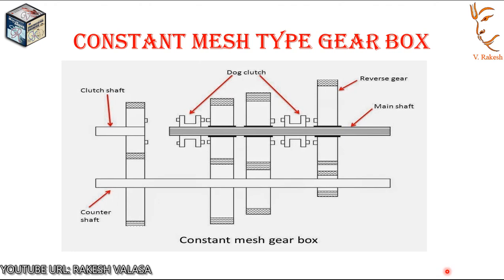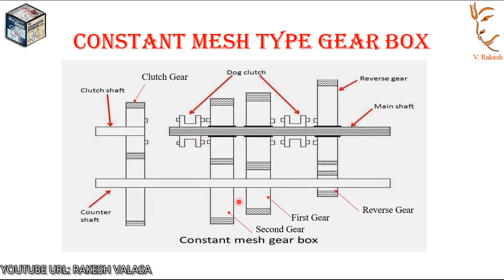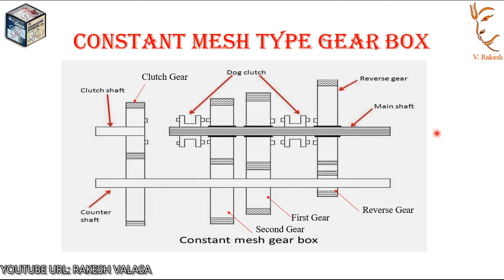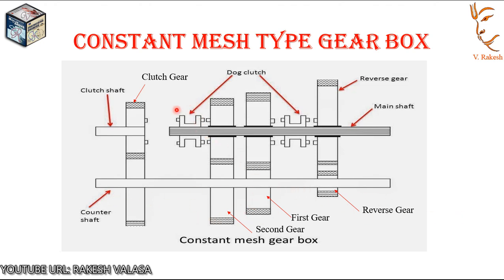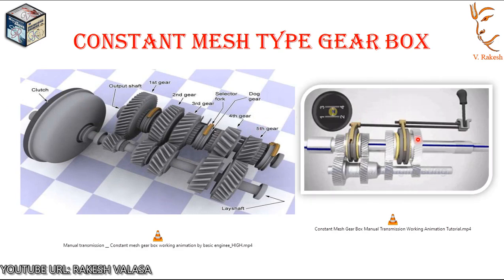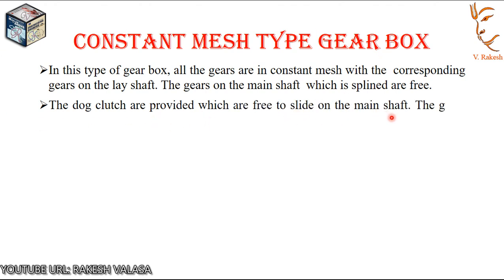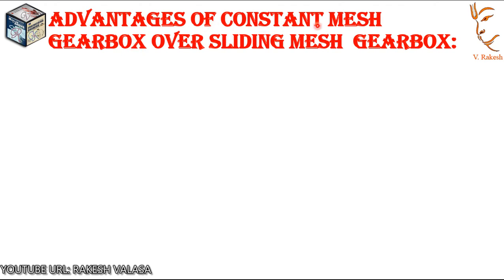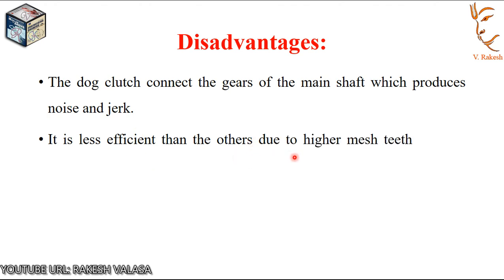CONSTANT MESH GEARBOX